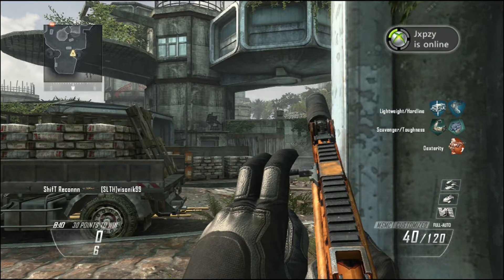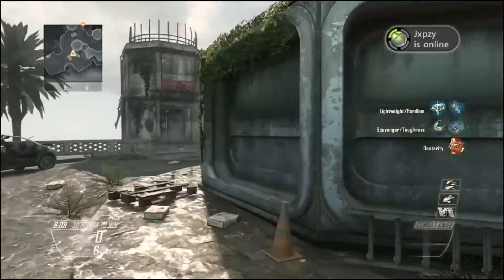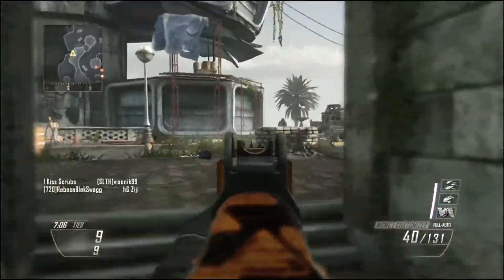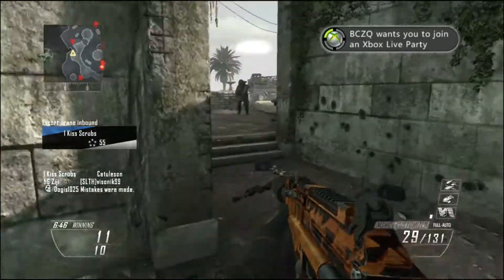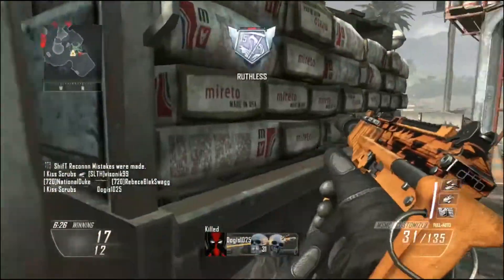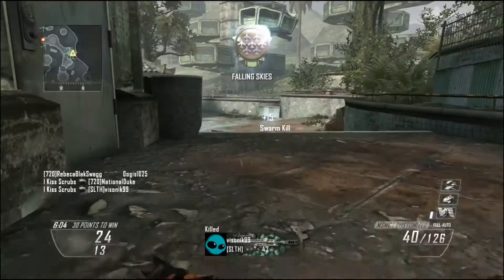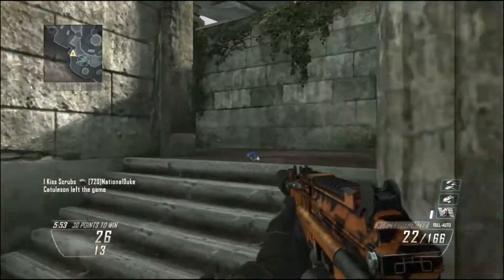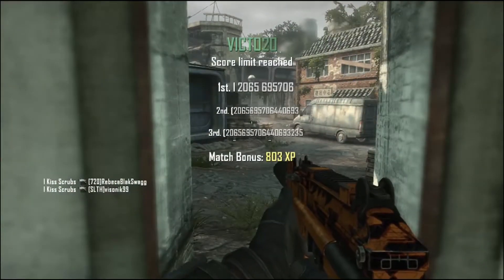Insane FAST 30-0 FFA Swarm Play By Play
I got this insanely fast Free For All game yesterday, and I figured I would do another play by play.